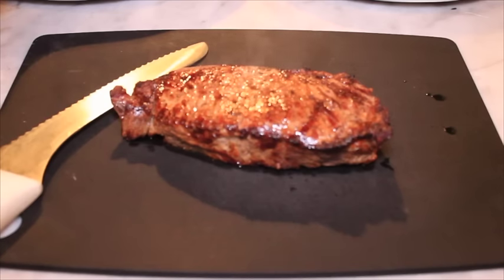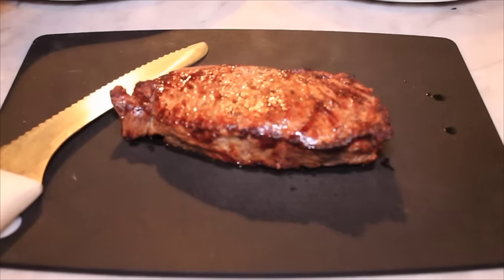HOW DONALD TRUMP LIKES A HUGE STEAK IN A WOOD BURNING OVEN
COME CUOCERE UNA BISTECCA ENORME IN UN FORNO A LEGNA INCREDIBILE FINALE!
Oggi ho deciso di fare una enorme bistecca, non avendo una cucina, ma soltanto due forni a legna, ho deciso di cucinarmi questa grande bistecca nel mio forno a legna, devo dire che ha un sapore incredibilmente buone e anche un po' affumicato. FANTASTICO provare per credere.
COMMENTATE E LIKE NEL VIDEO grazie dal maestro vito iacopelli
HOW TO COOK A STEAK HUGE IN AN OVEN INCREDIBLE FINALE !
Today I decided to make a huge steak, not having a kitchen, but only two wood stoves, I decided to this great steak to cook in my wood stove, I must say that has an incredibly good taste and even a little 'smoked. FANTASTIC try it. just like chef GORDON ramsay!!
REVIEW AND LIKE IN VIDEO thanks from Vito master Iacopelli